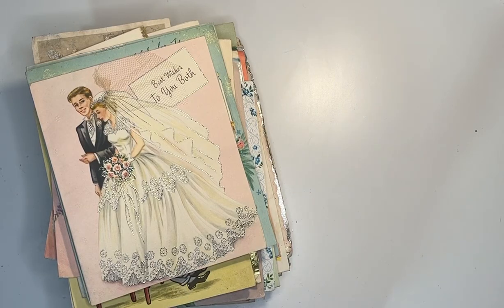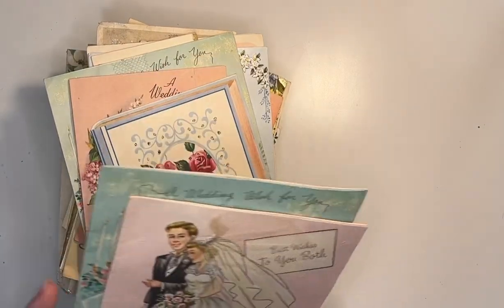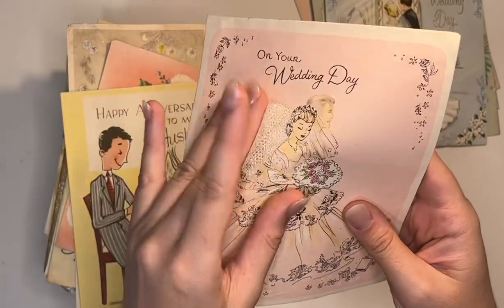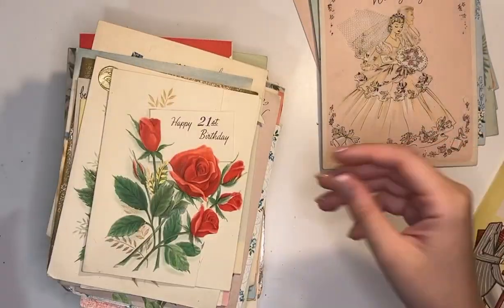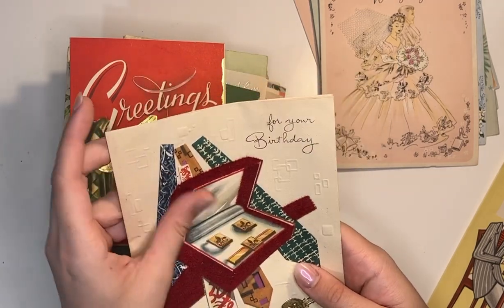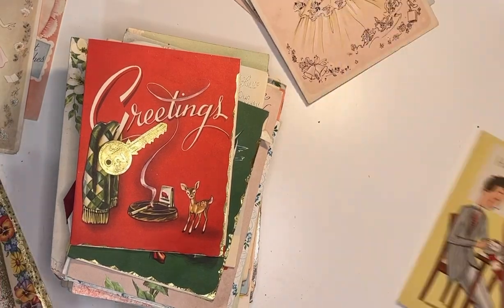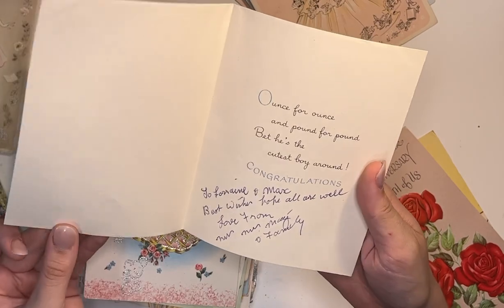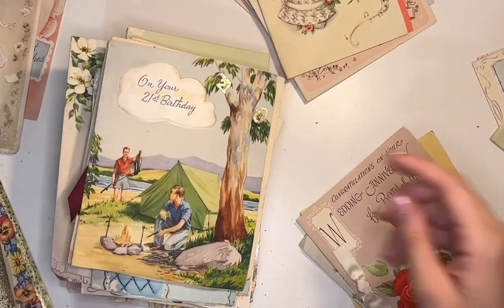The PRETTIEST Vintage Greetings Card Thrift Haul - 100+ wedding, engagement and birthday cards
Check out this massive pile of 1950’s greetings cards I picked up my my fabourite salvage yard! I hadn’t gone through the pile, so watch woth me as we go through them and see whats inside!